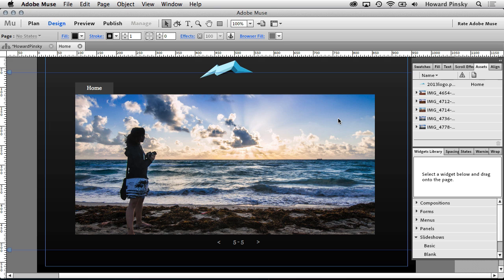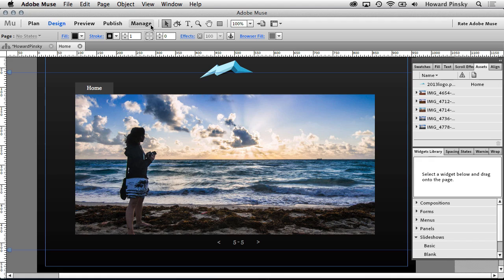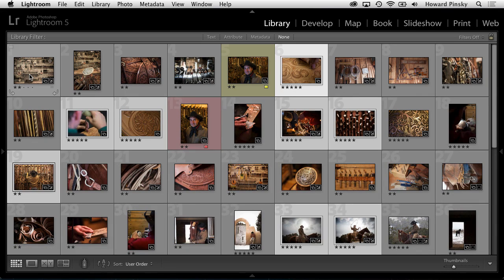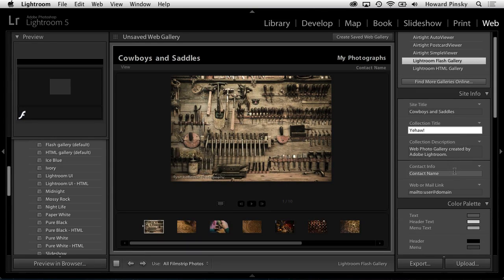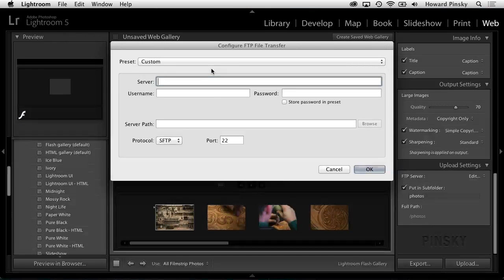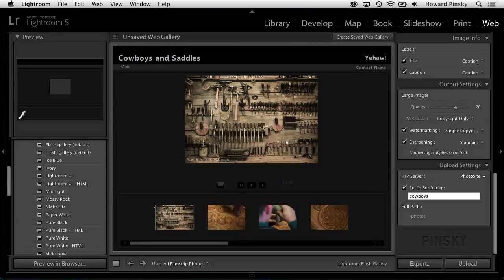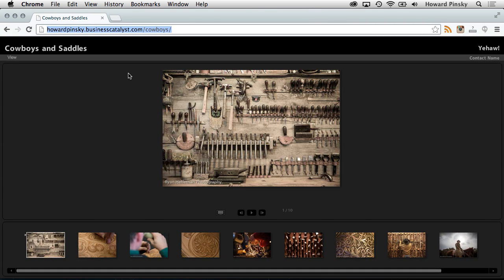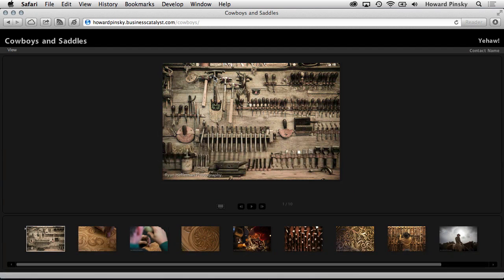Lightroom 5 & Creative Cloud: Host a Lightroom Web Gallery | Adobe Lightroom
Learn how to upload a Lightroom web gallery to your hosted Business Catalyst site. Business Catalyst is part of the full Creative Cloud membership.